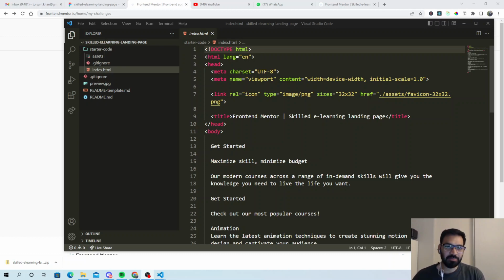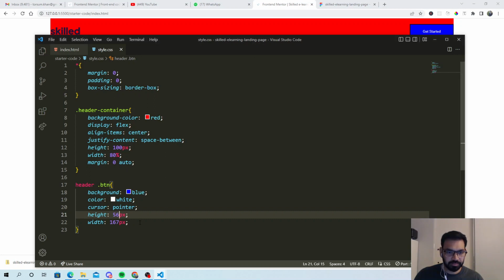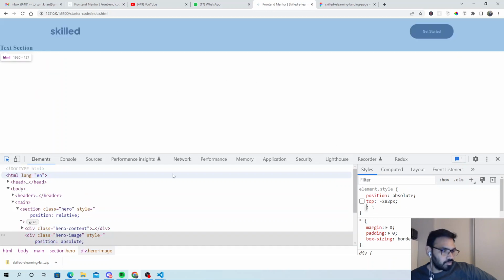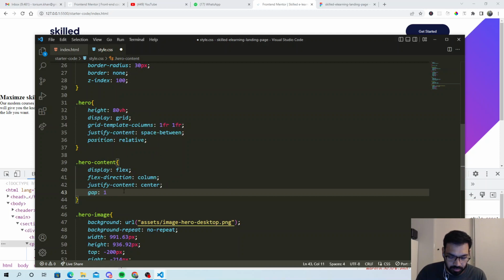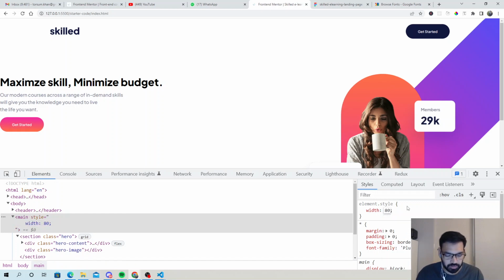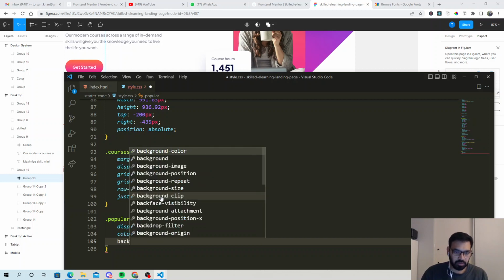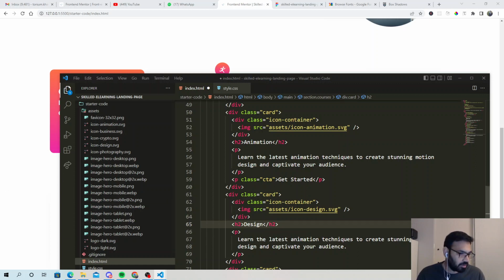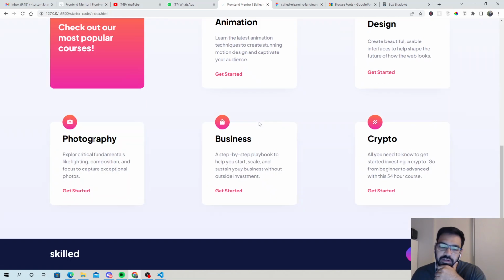Frontend mentor challenge | e-skills landing page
HTML and CSS Tutorial | Create a Landing page using CSS Grid and flexbox.